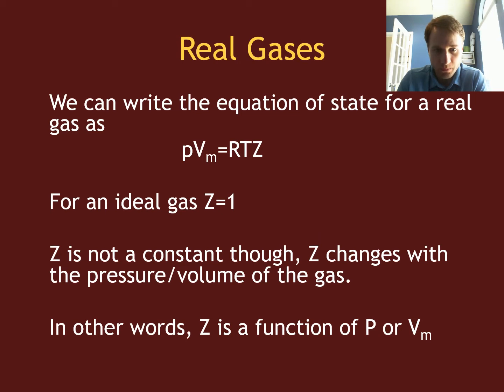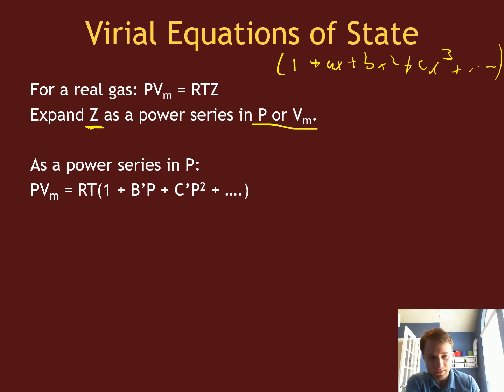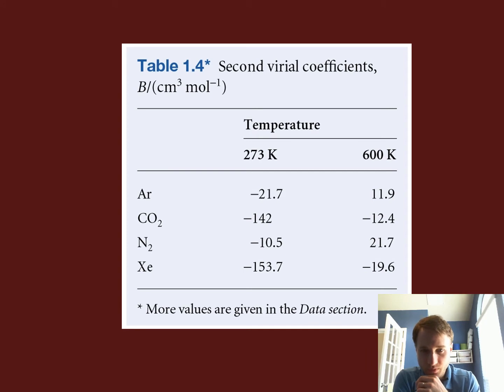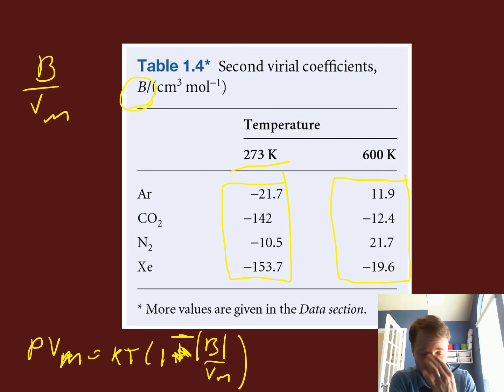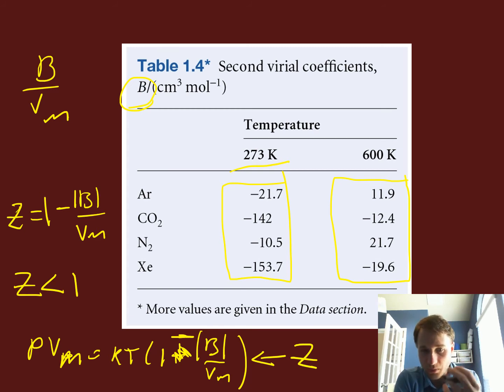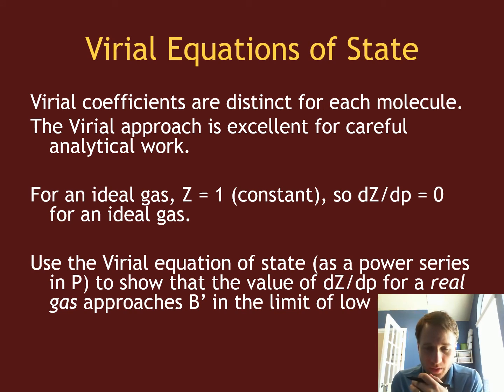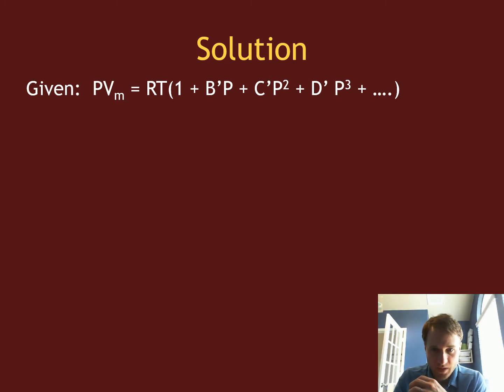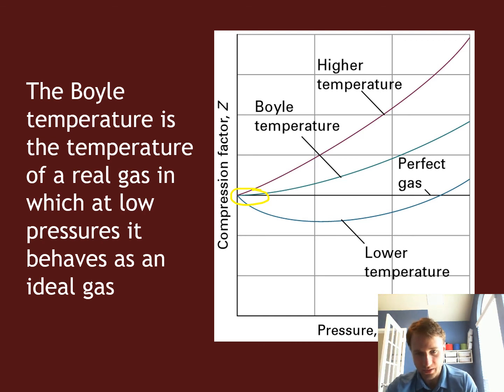Lecture 04 - Virial Real Gas